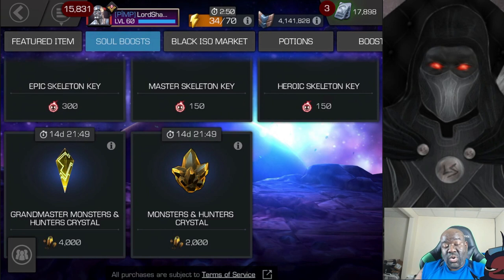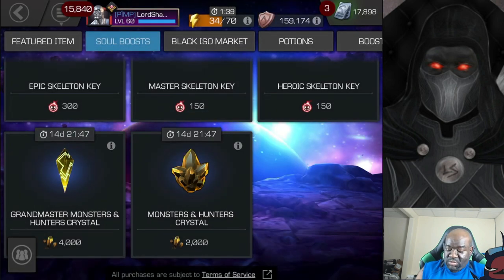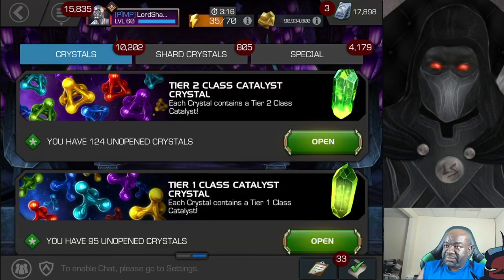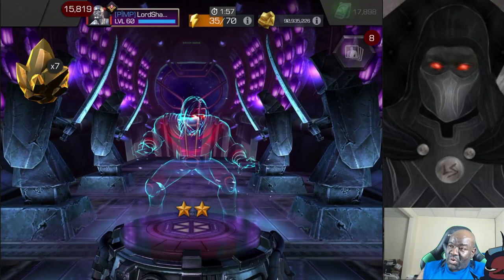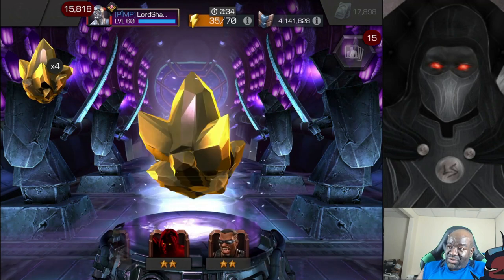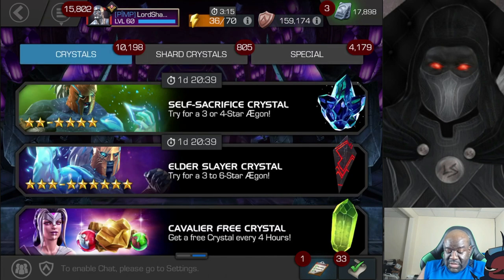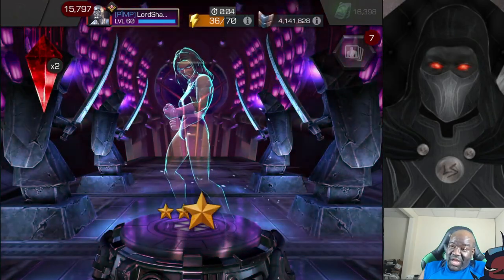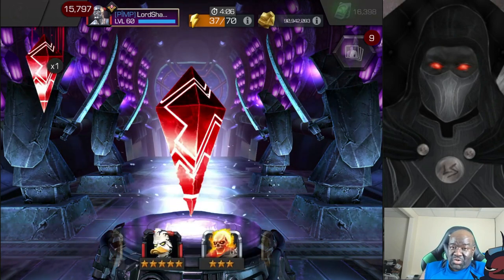MCOC - More Tries for Aegon | Monsters Hunters Crystals Opening